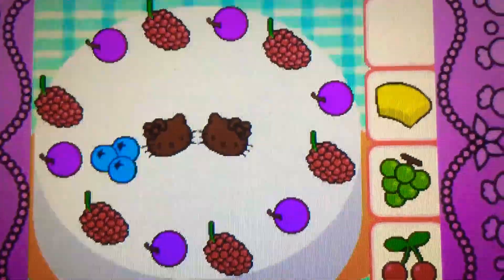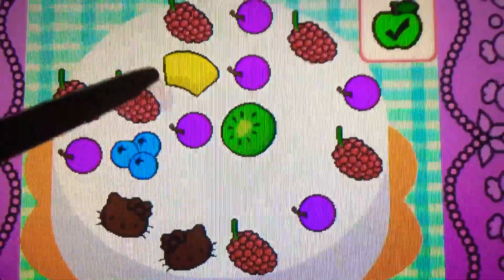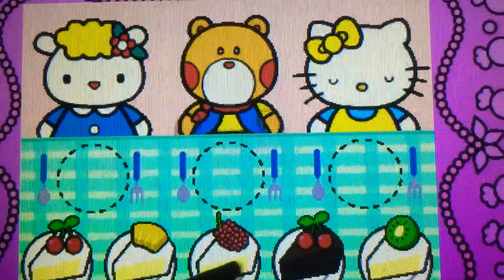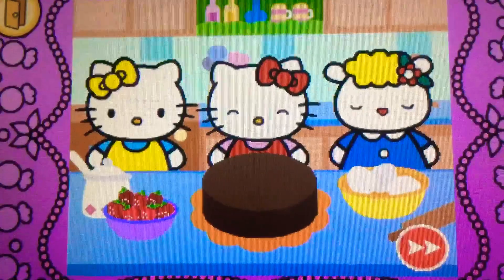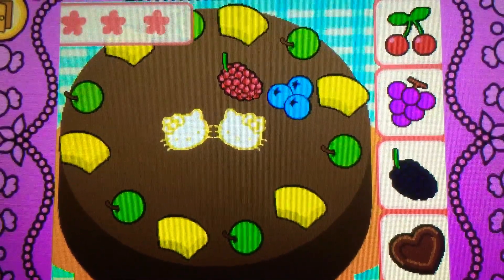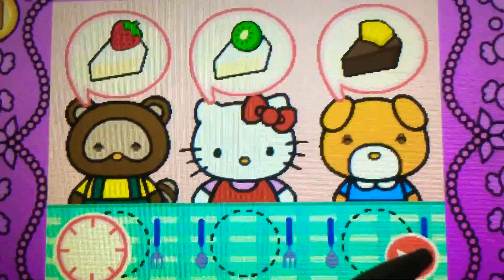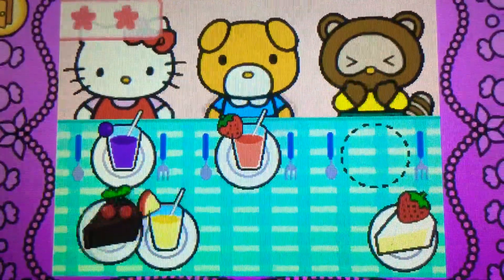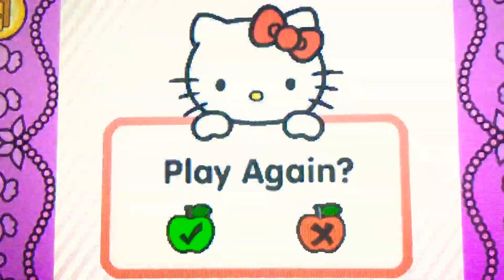Watercress Wednesday! Vtech Innotab Hello Kitty Kitchen Hard Part 54D